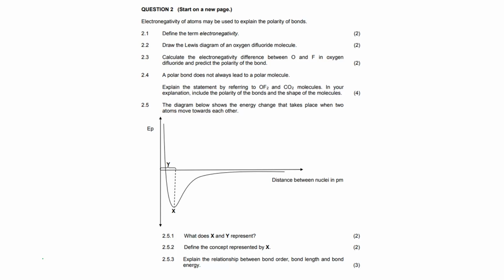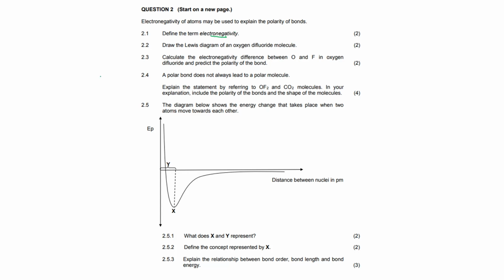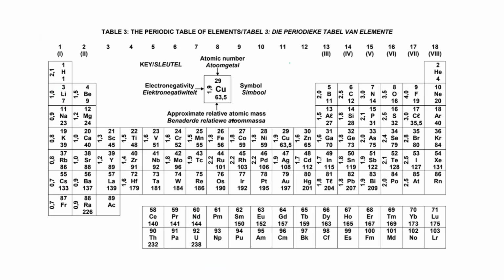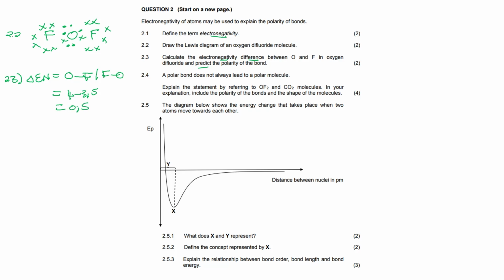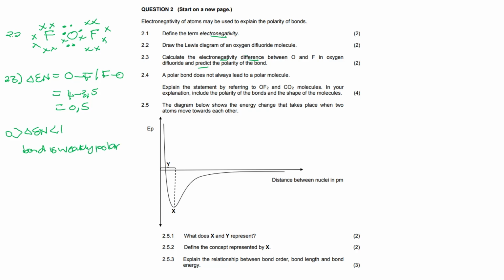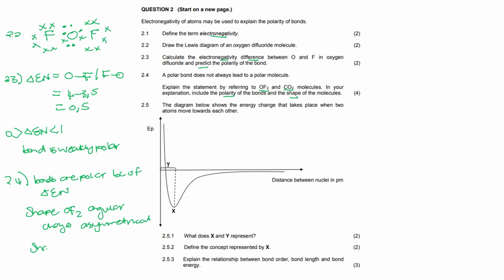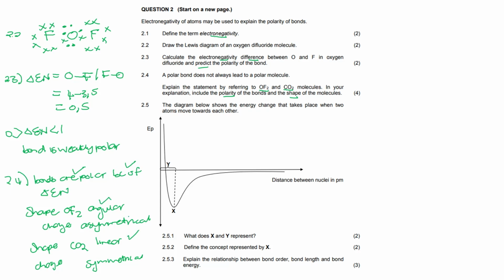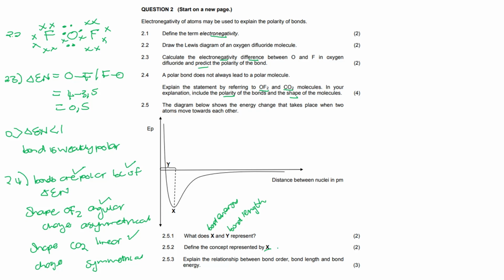Draw a Lewis diagram | Grade 11 Chemistry